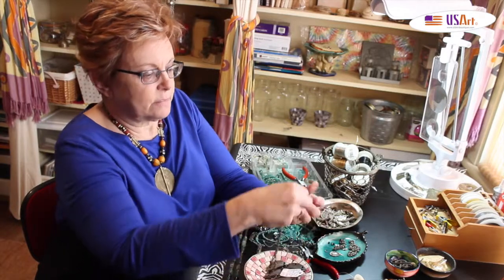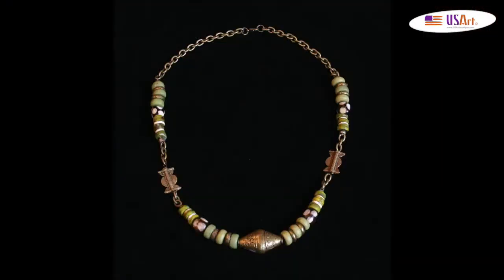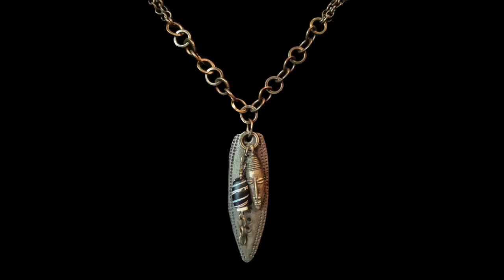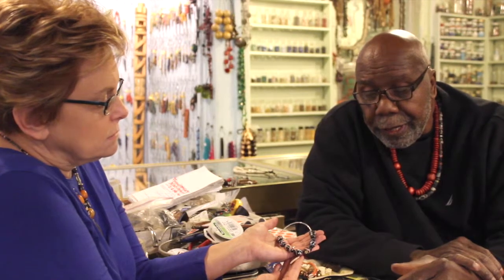Jody Mitchell - USArt Boutique